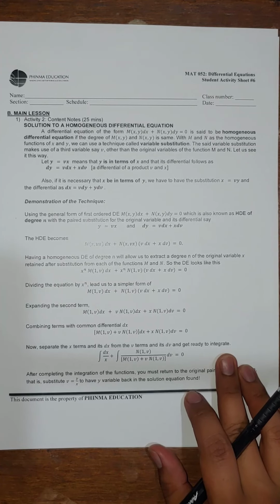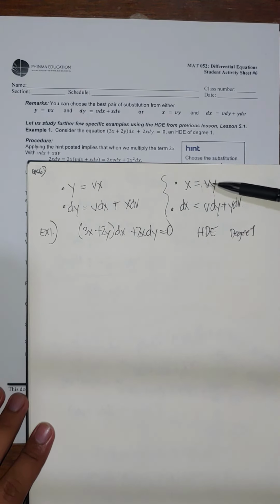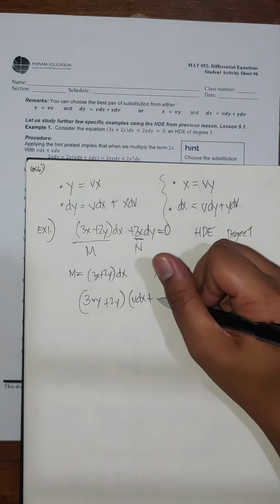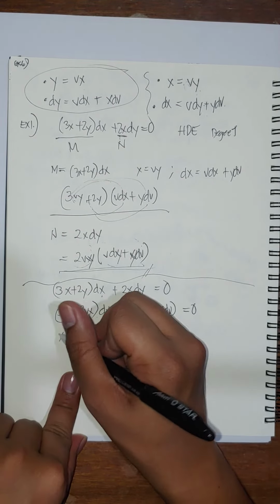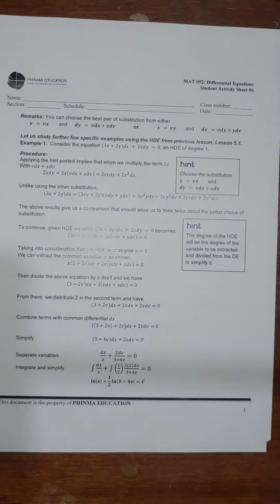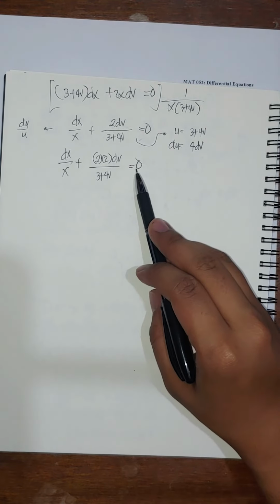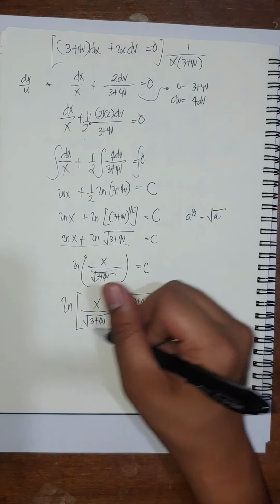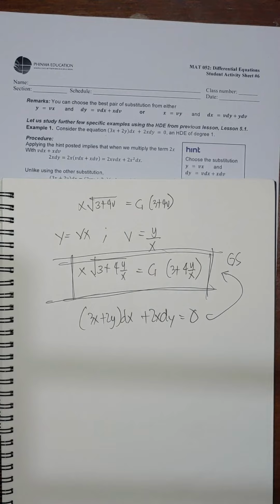Differential Equations: Lesson 4.2 - Homogeneous Differential Equations Part I